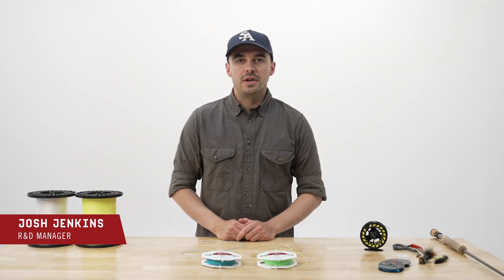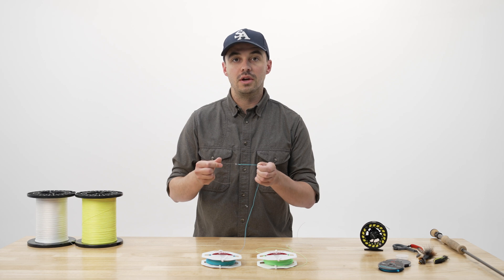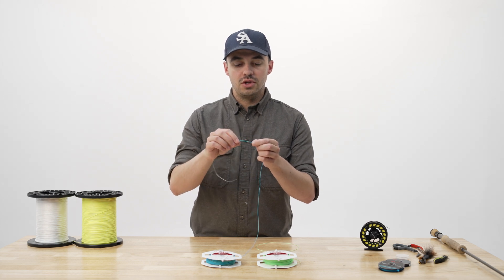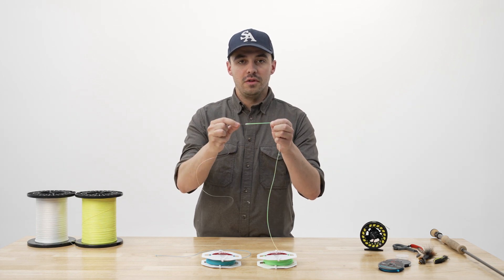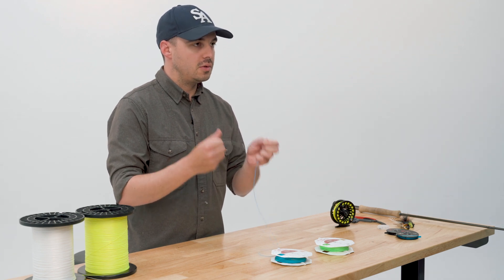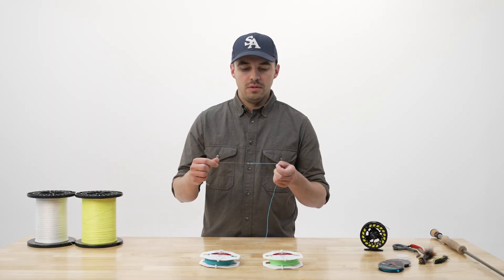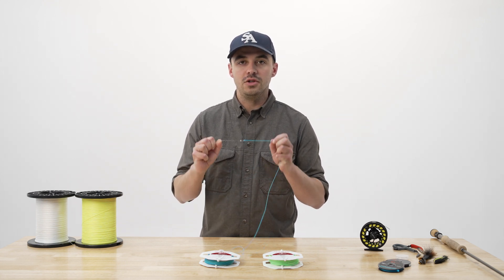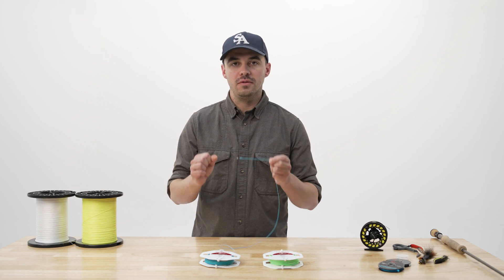Understanding Welded Loops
Understanding welded loops and how to properly use them! R&D manager Josh Jenkins gives some useful tips on extending the life of your welded loops.